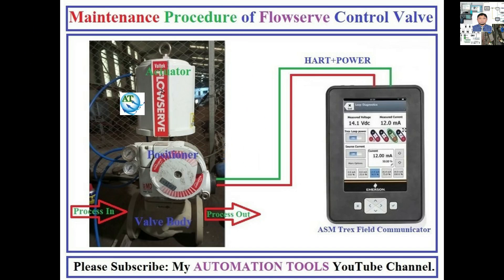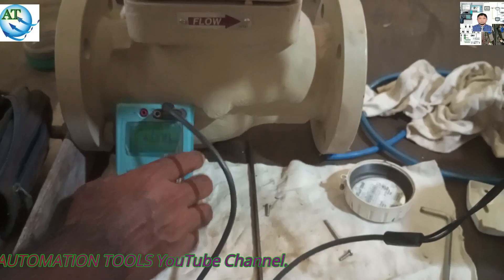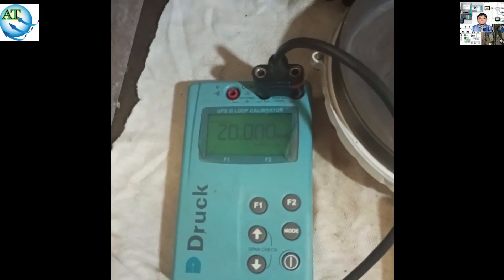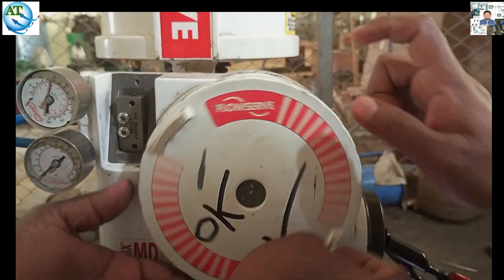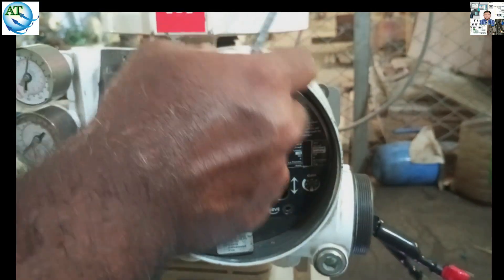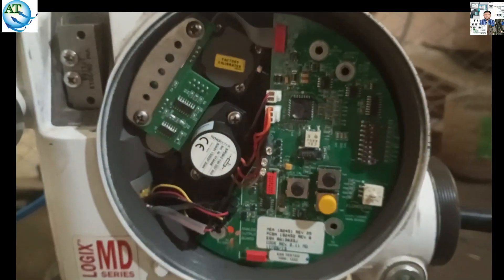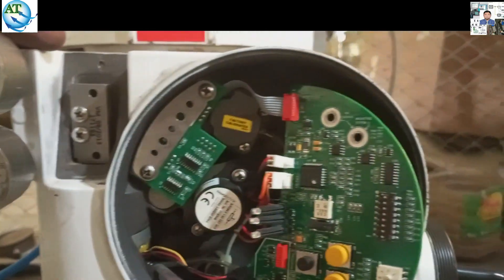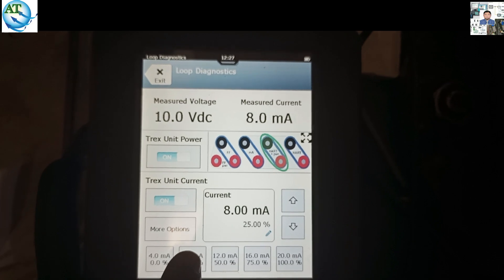Maintenance Procedure of Flowserve Control Valve.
Dear Viewers, We know that in Industrial Automation System different types of  Control Valve are using. Flowserve control valve is most usable of them. By  carefully watching my video, you can understand about the Maintenance Procedure of Flowserve Control Valve.